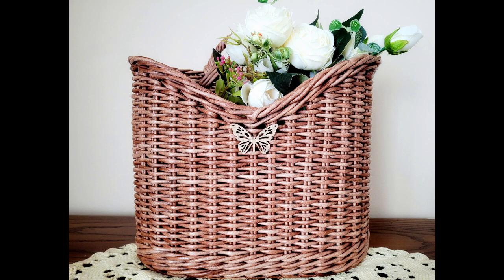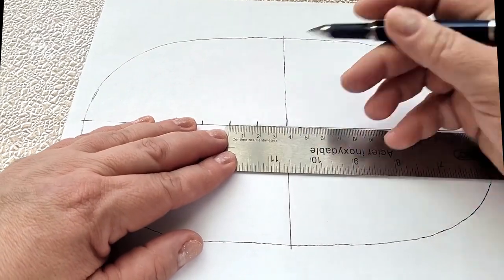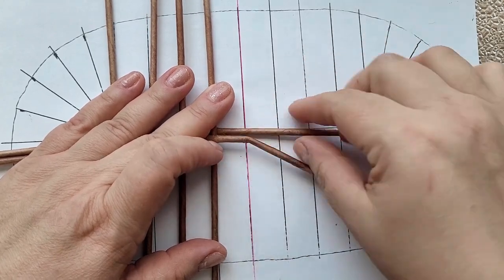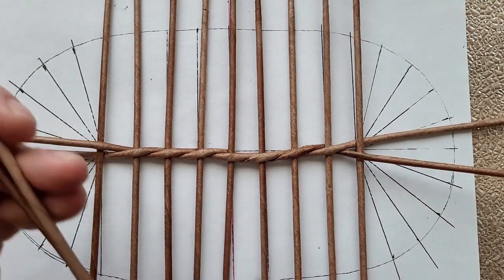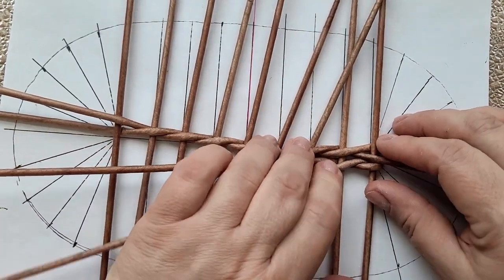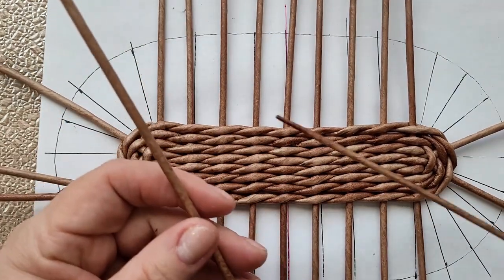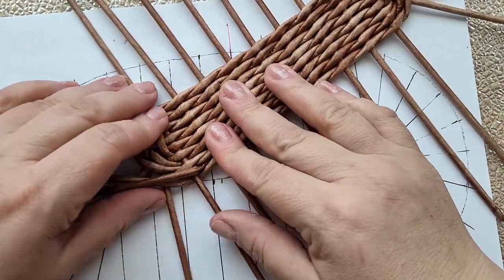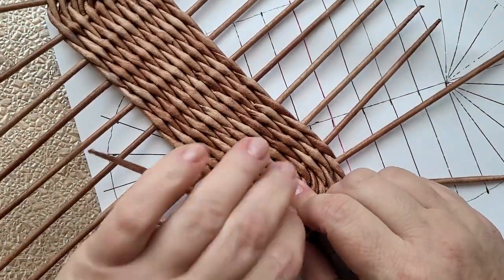Oval Base for a Newspaper Basket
In this video I explain how to calculate the number of stakes for an oval base of a newspaper basket.
I also invite you to join the FB group MiracleWicker so that you could show your newspaper baskets, see the baskets made by the others, meet other weavers, and learn the lifehacks related to making the newspaper baskets. It's a new group but let's make it grow together!